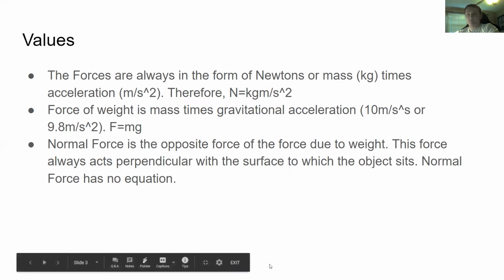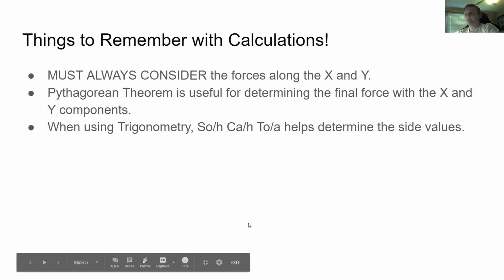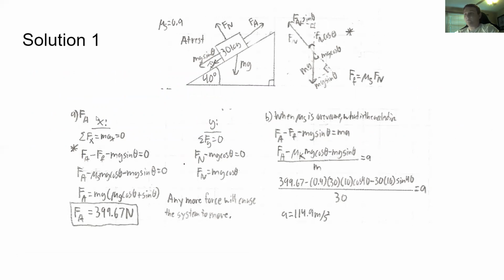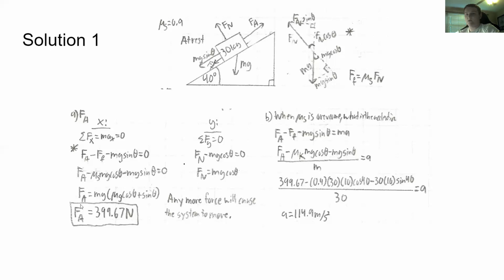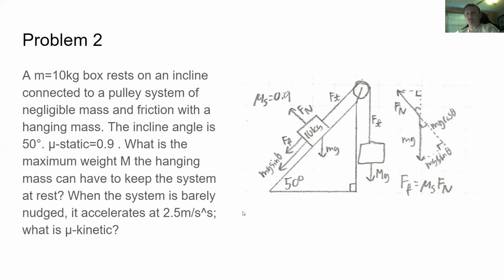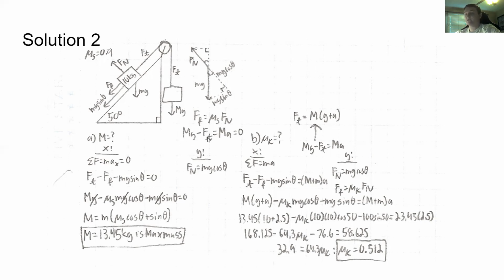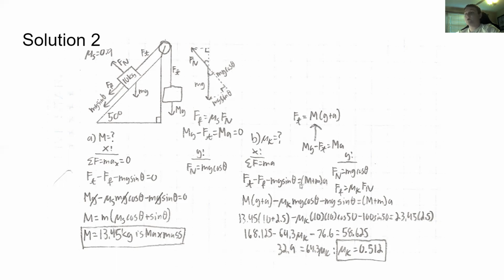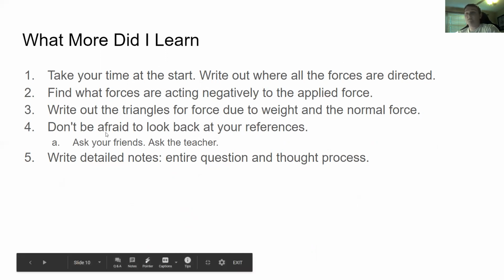Physics: Forces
This includes a brief summary of what values and equations will be used to solve these problems.